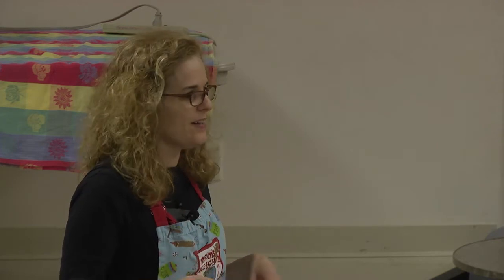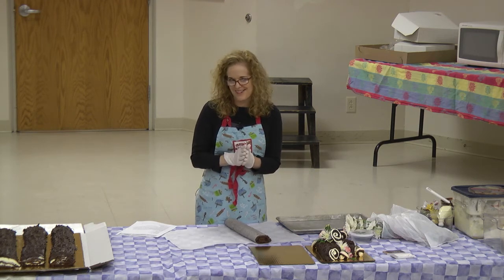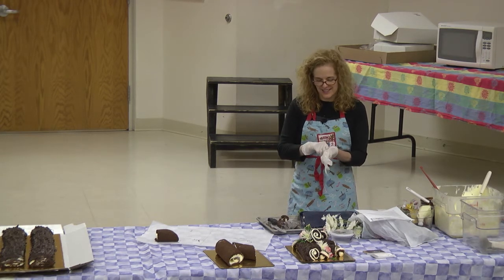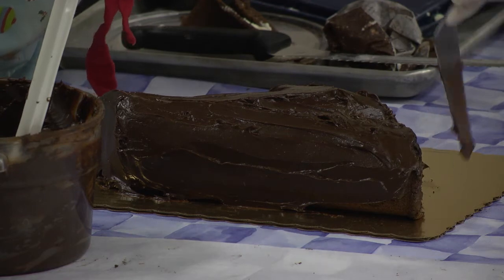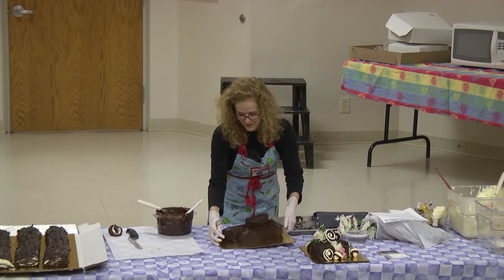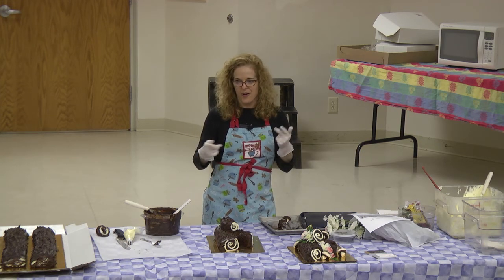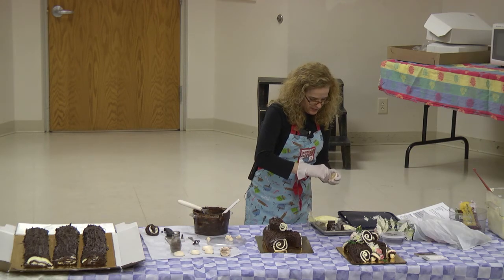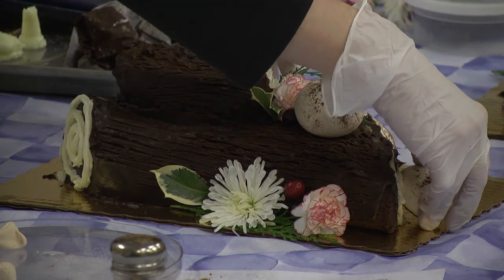Seasonal Chefs Presents: A Yummy Yule Log Cake from Coz Skaife of Rosie's Coffee Bar & Bakery